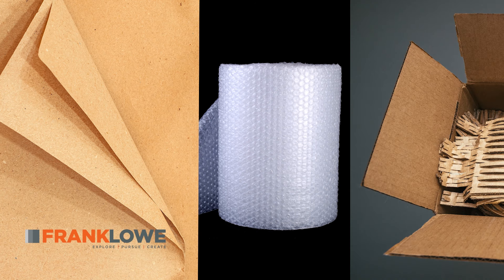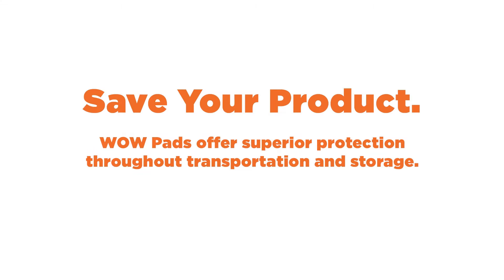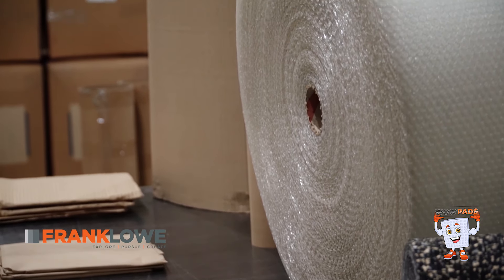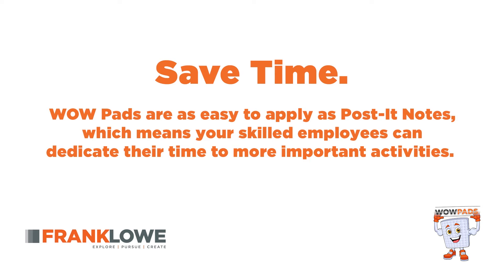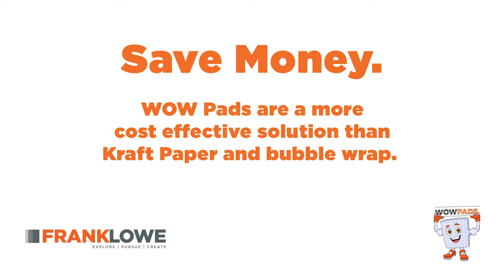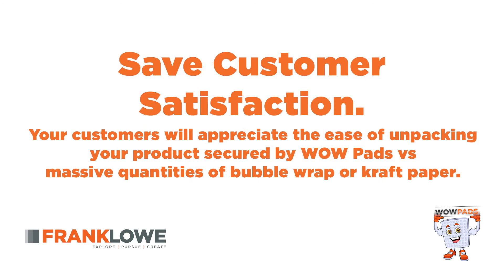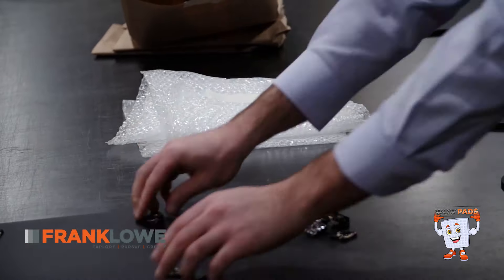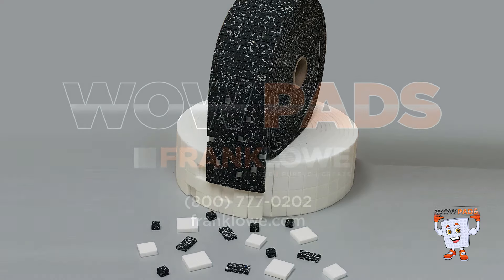Frank Lowe WOW Pads V3